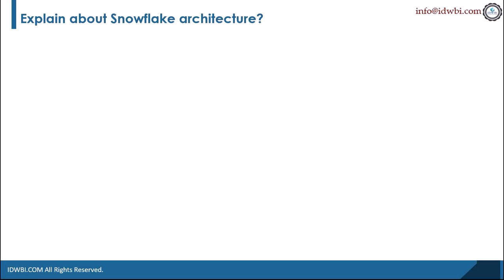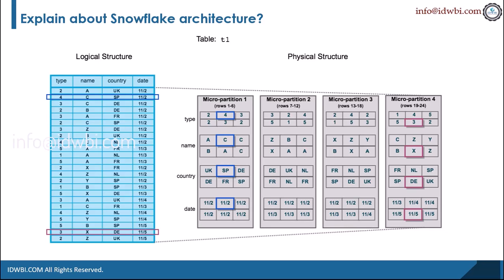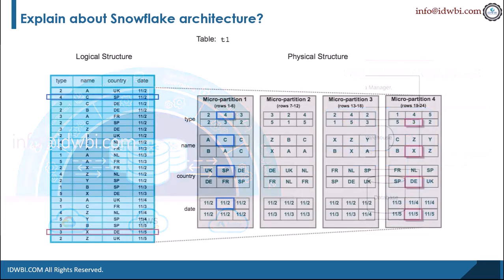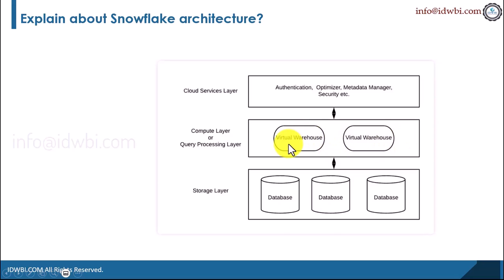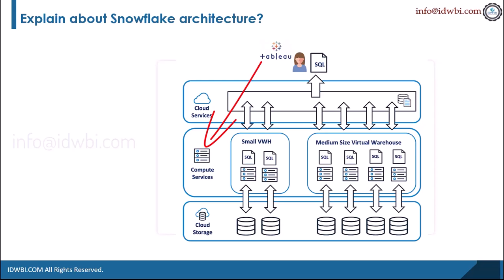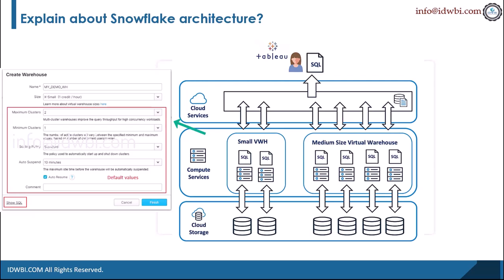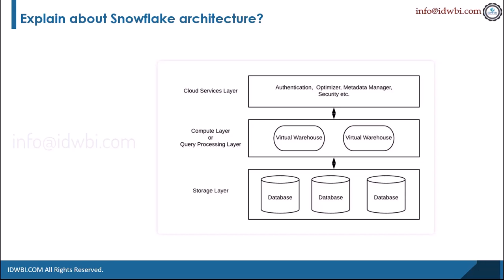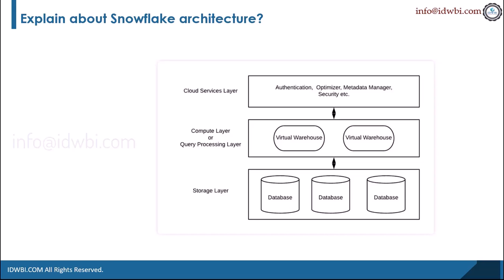Snowflake Architecture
Snowflake is a cloud data warehouse built on top of the Amazon Web Services (AWS) cloud infrastructure and is a true SaaS offering. There is no hardware (virtual or physical) for you to select, install, configure, or manage. There is no software for you to install, configure, or manage. All ongoing maintenance, management, and tuning is handled by Snowflake.

Architecturally there are three main components that make up the Snowflake data warehouse.

The three main components are:

Storage Layer — Snowflake relies on scalable cloud blob storage available in public clouds like AWS, Azure, and GCP. Relying on massively distributed storage systems enables Snowflake to provide a high degree of performance, reliability, availability, capacity, and scalability required by the most demanding of data warehousing workloads.

Snowflake organizes the data into multiple micro partitions that are internally optimized and compressed. It uses a columnar format to store. Data is stored in the cloud storage and works as a shared-disk model thereby providing simplicity in data management. This makes sure users do not have to worry about data distribution across multiple nodes in the shared-nothing model.

The storage layer of Snowflake is architected to support scaling of storage independent to the compute layer. This design choice works out great for the consumer both in terms of performance as well as cost. The storage layer holds the data, tables and query results for Snowflake.

Compute nodes connect with storage layer to fetch the data for query processing. As the storage layer is independent, we only pay for the average monthly storage used. Since Snowflake is provisioned on the Cloud, storage is elastic and is charged as per the usage per TB every month.

Compute Layer — Snowflake relies on the standard computing infrastructure, i.e. virtual machines available to anyone in a public cloud environment. In AWS, it is EC2, and in GCP it is the compute engine. Virtual Warehouses form a critical component in the Snowflake architecture. These virtual warehouses, by design, can process massive volumes of data with a high degree of efficiency and performance. When an incoming query is detected, computing power becomes available immediately to process the request. Similar to other database technologies, implementation of intelligent caching ensures optimal utilization of resources and to reduce the interaction between compute and storage systems. However, Snowflake deploys multiple virtual warehouses to process a request while simultaneously maintaining the integrity of the transaction, making the system ACID compliant.

Multiple Virtual Warehouses can be created in Snowflake for various requirements depending upon workloads. Each virtual warehouse can work with one storage layer. Generally, a virtual Warehouse has its own independent compute cluster and doesn’t interact with other virtual warehouses.

Cloud Services Layer — Services layers of Snowflake is where all the intelligent action happens. This layer performs various functions like authenticating users, management of the cluster, Query execution and optimization, security, encryption, and the orchestration of transaction execution. This layer runs on compute nodes that are stateless and span the entire data center. Intelligent use of metadata distributed across the cluster of computing nodes maintains the global state of transactions and the system.

When a query is issued, the services layer parses the query, compiles it, and determines which set of partitions hold the data of interest and flags them for scanning. One would expect the processing of the metadata to take up sizable computing power, and they wouldn’t be wrong to think so. However, by design, the processing of metadata happens on a separate cluster of machines which reduce the impact of the actual compute resources processing the data for the user.

These three layers scale independently and Snowflake charges for storage and virtual warehouse separately. Services layer is handled within compute nodes provisioned, and hence not charged.

The advantage of this Snowflake architecture is that we can scale any one layer independently of others. For e.g. you can scale storage layer elastically and will be charged for storage separately. Multiple virtual warehouses can be provisioned and scaled when additional resources are required for faster query processing and to optimize performance.